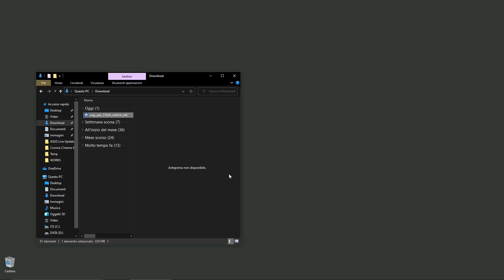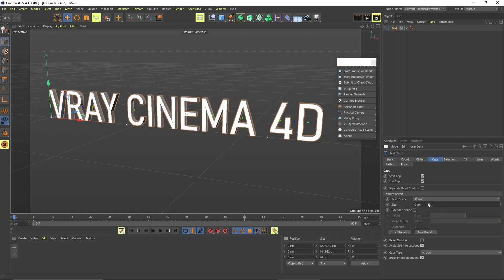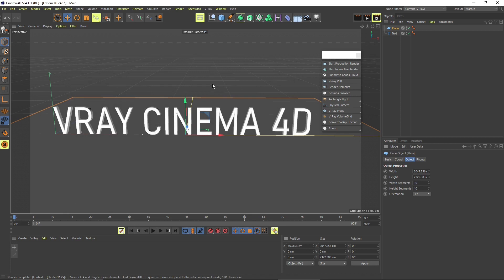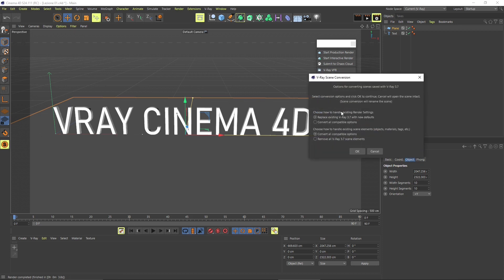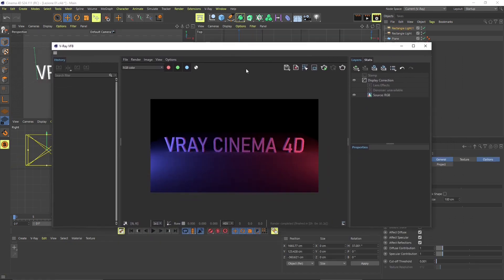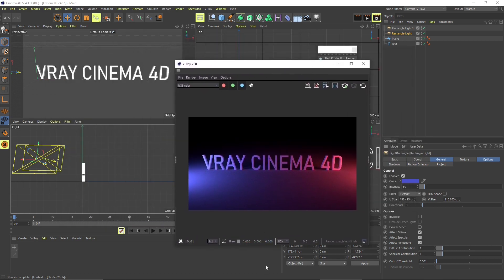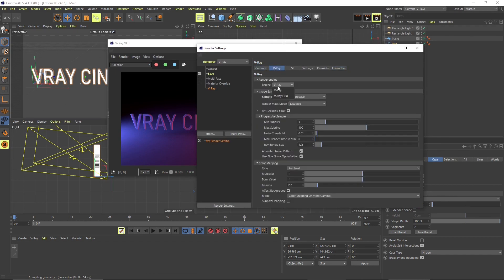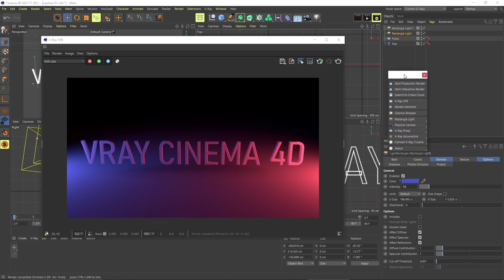VRAY for Cinema 4D - 01 - Download, Install, Run Vray Render for Cinema 4D, Introduction, Interface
VRAY Cinema 4D - 01 - Download, Install and Run Vray Renderer for Cinema 4D, Introduction and Interface